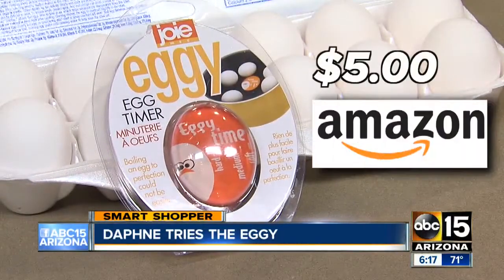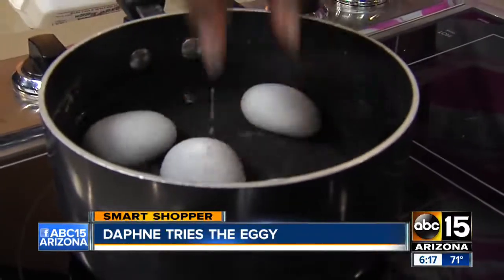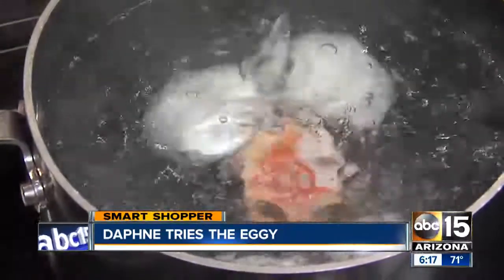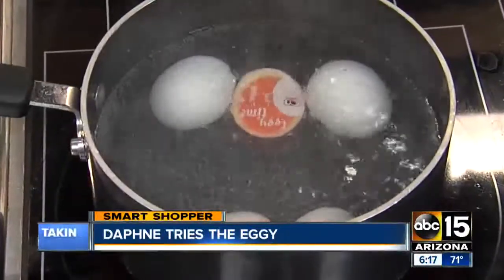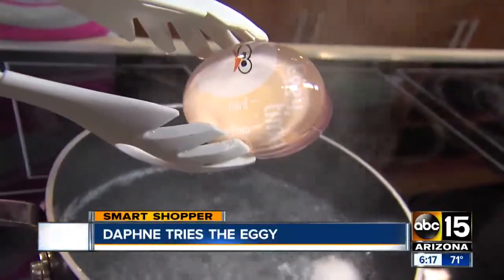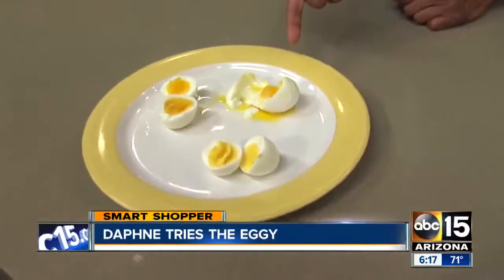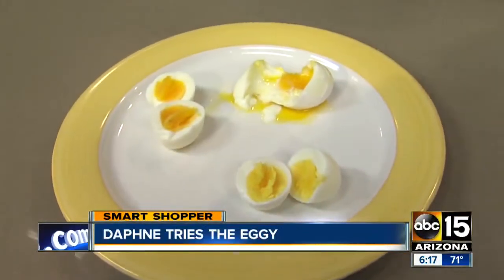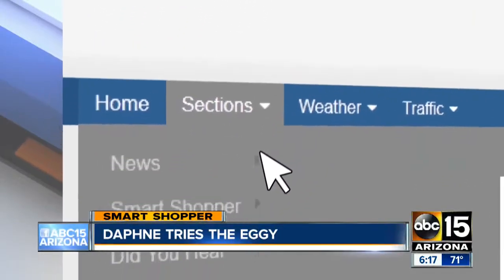Does 'The Eggy' really make perfect boiled eggs?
Smart Shopper Daphne Munro puts it to the test.